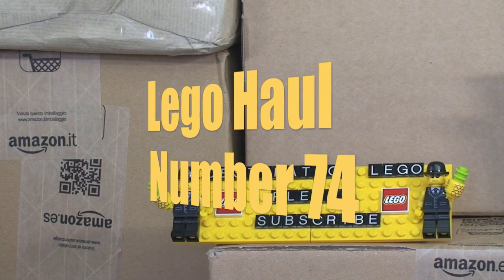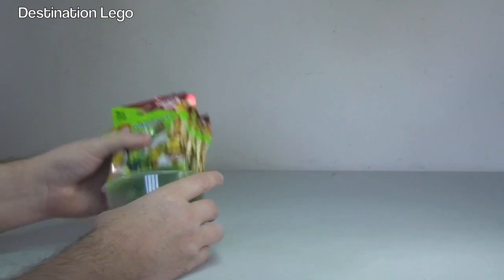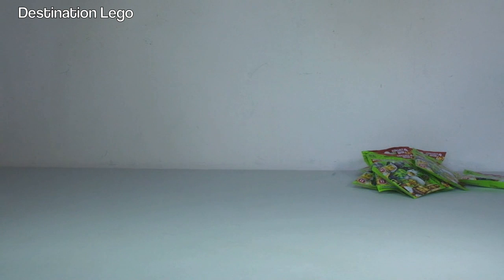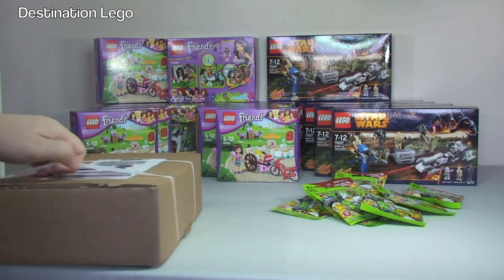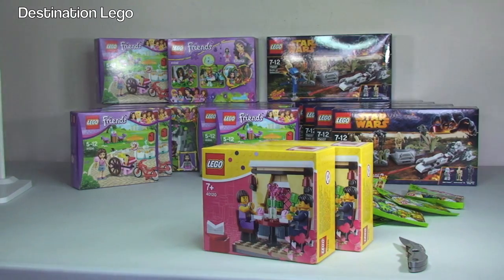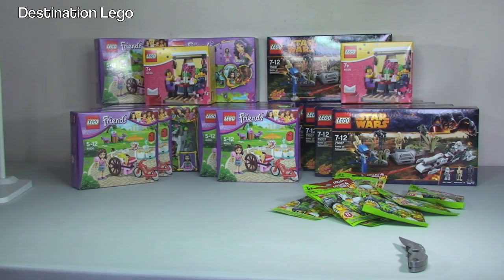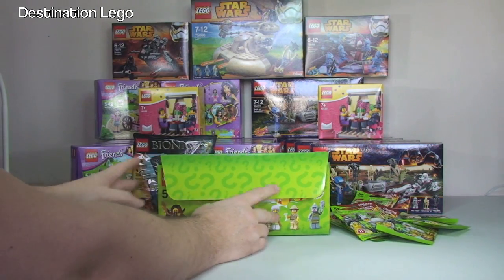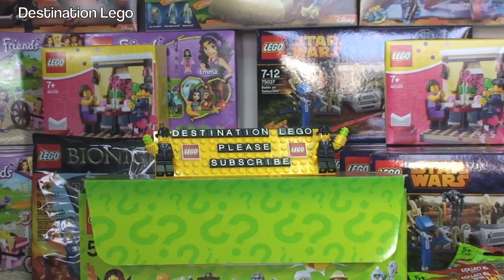LEGO Haul Number 74